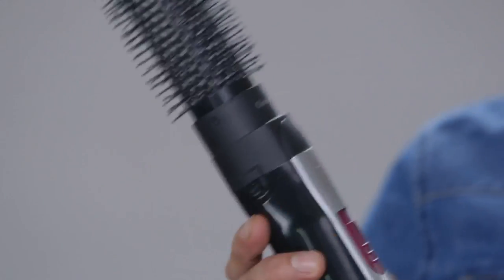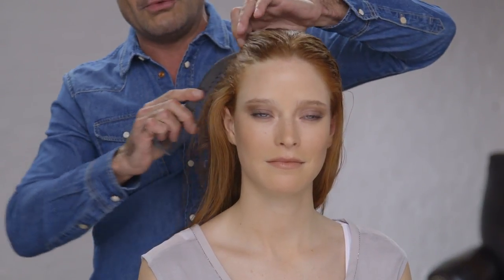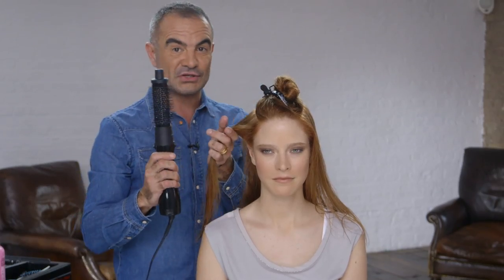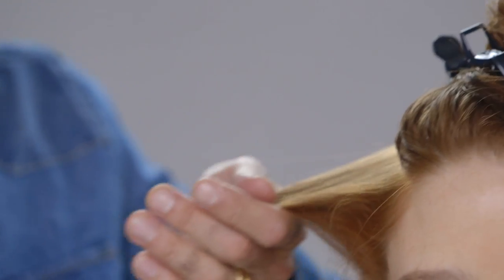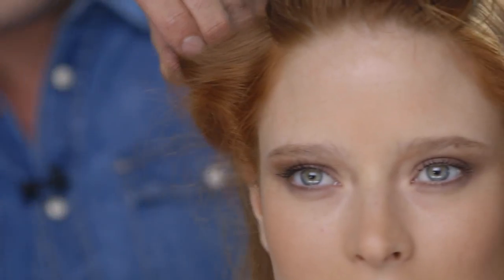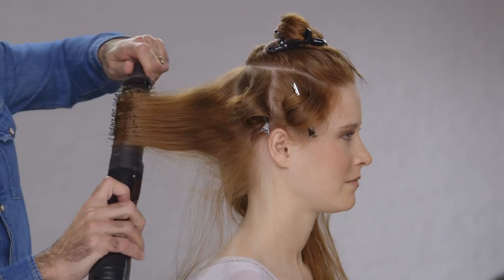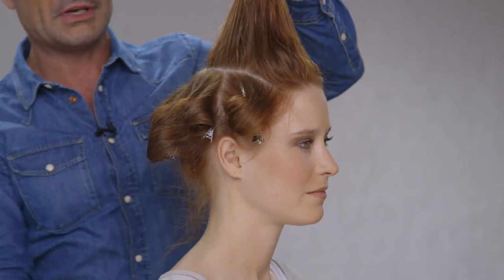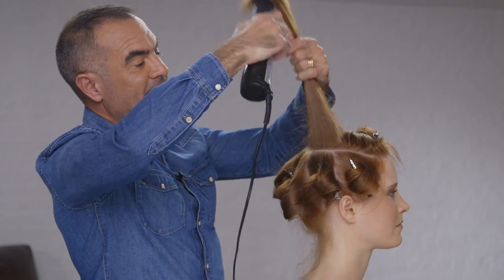Andrew Barton Hair Trends - Step by Step Guide to Volumised, Sexy Hair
In this step by step tutorial Andrew Barton shows how to get volumised sexy hair.

Argos stocks a range of Andrew Barton's professional hair drying and styling tools. Visit the Andrew Barton shop on the Argos